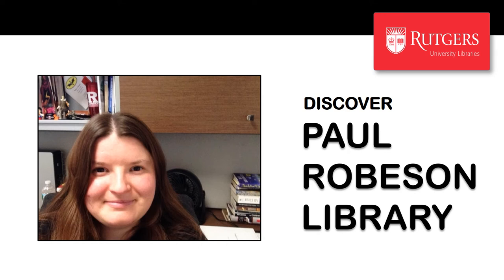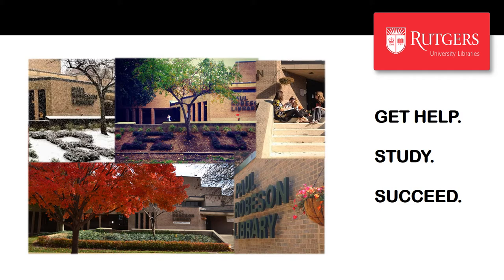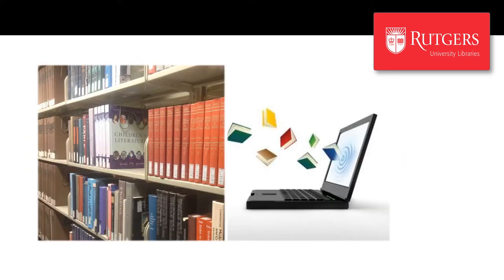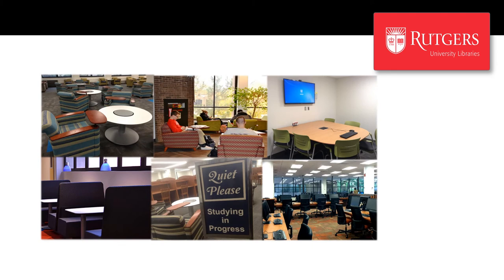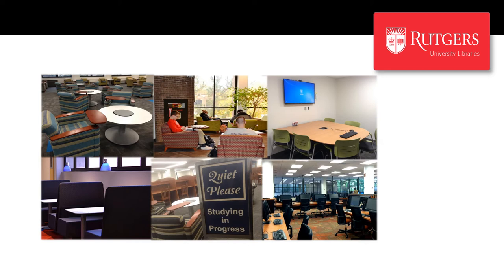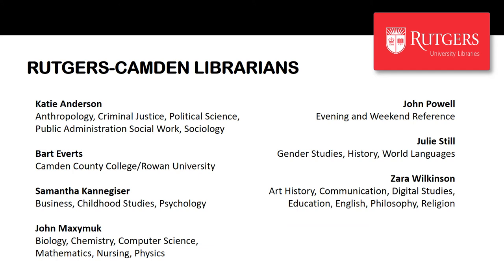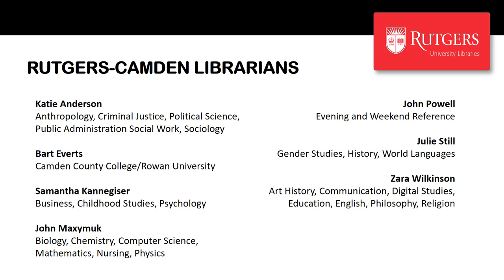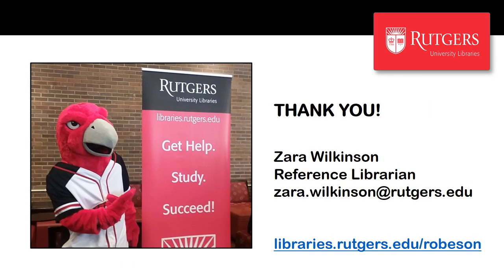Paul Robeson Library - Admitted Students Web Series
Keep Up With The Raptor’s Nest!